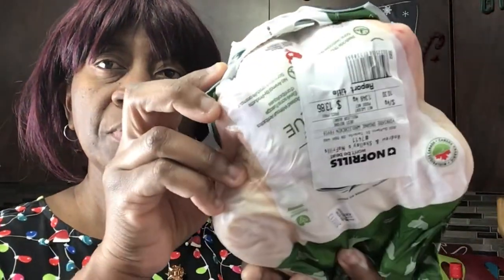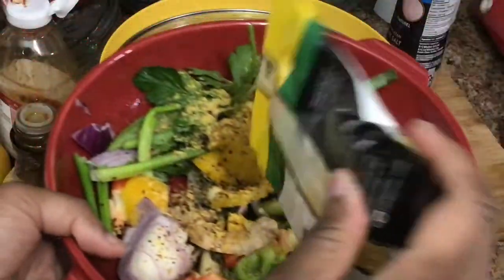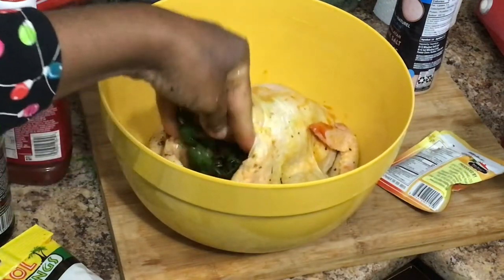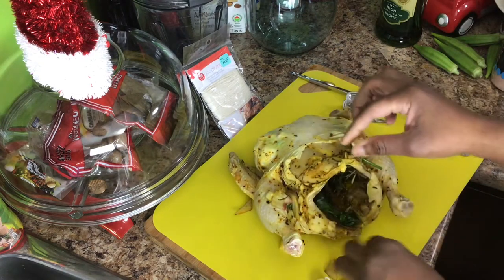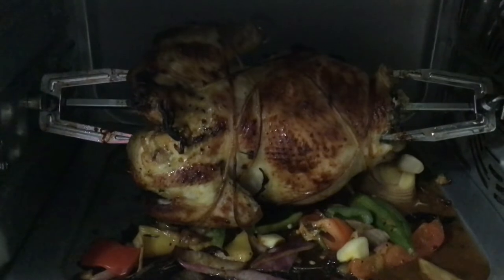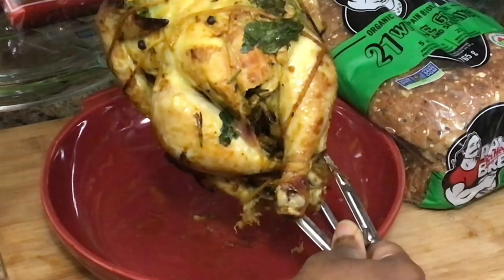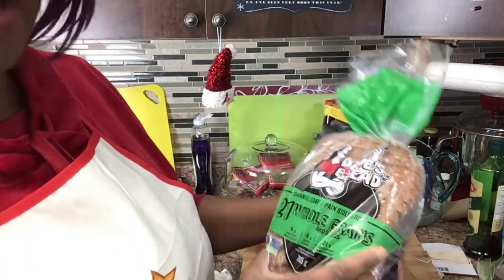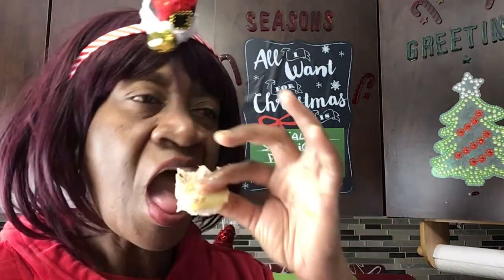LEMON PEPPER WITH ROSEMARY ROTISSERIE CHICKEN | DELICIOUS FLAVOURFUL ROTISSERIE CHICKEN